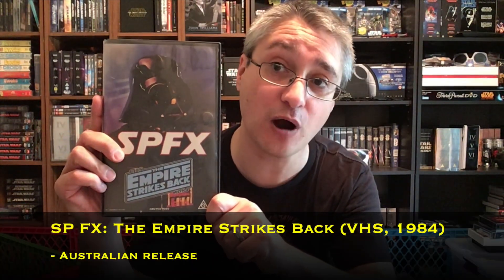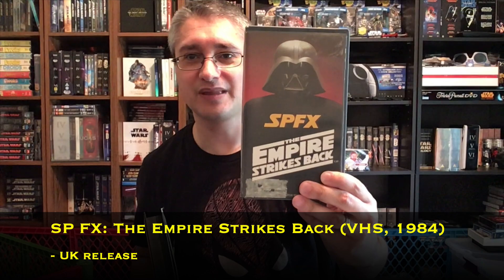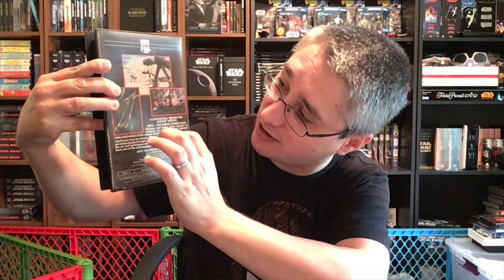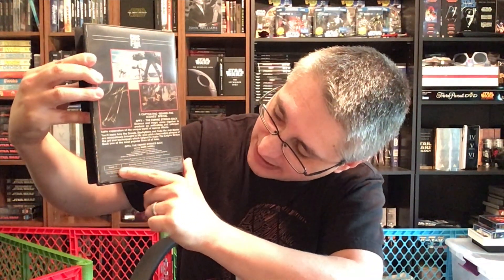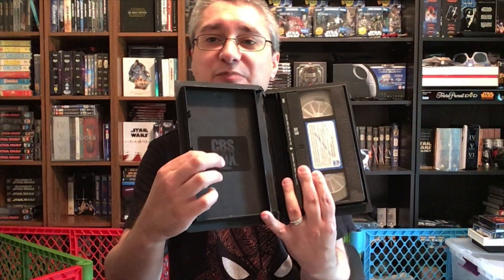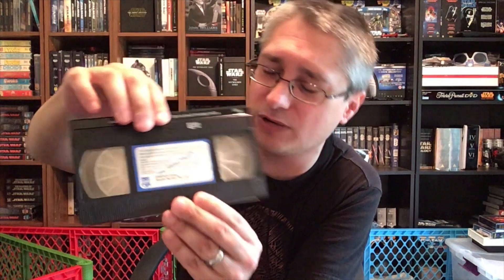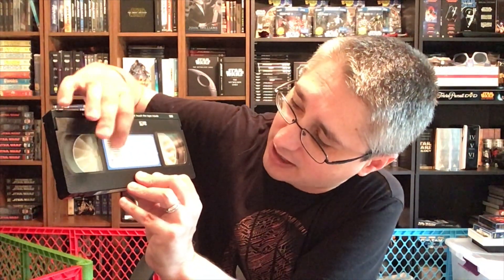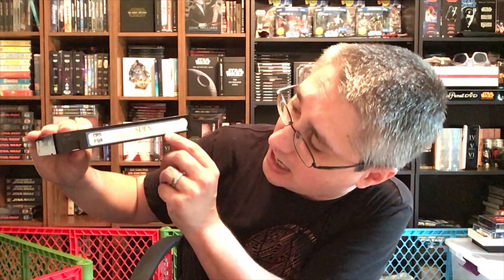From the Star Wars Home Video Library #312: SP FX: TESB on VHS in Australia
This episode of From the Star Wars Home Video Library focuses upon the 1984 Australian VHS release of SP FX: The Empire Strikes Back.